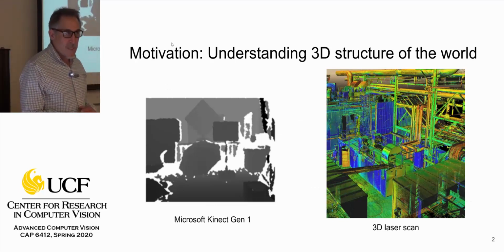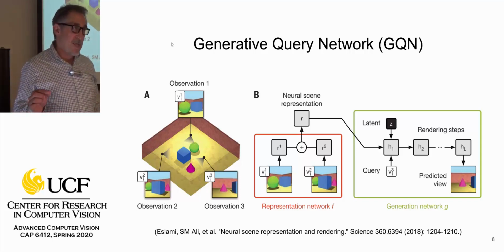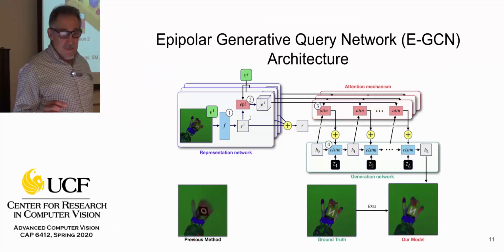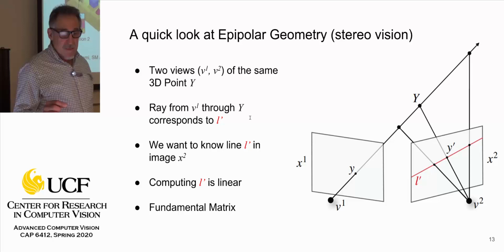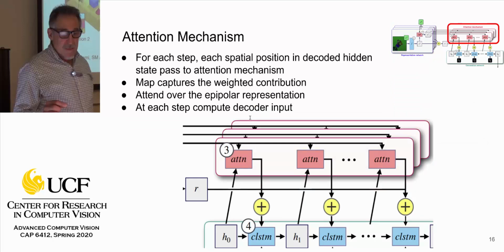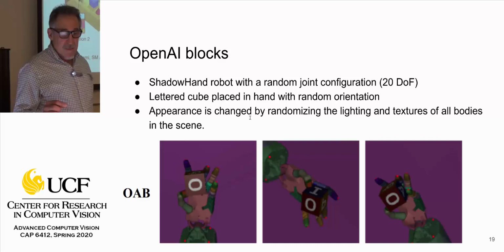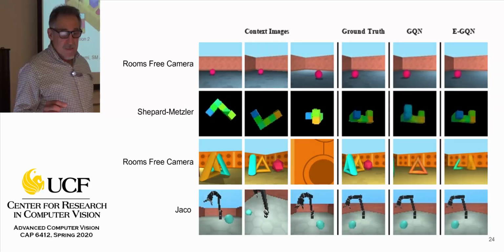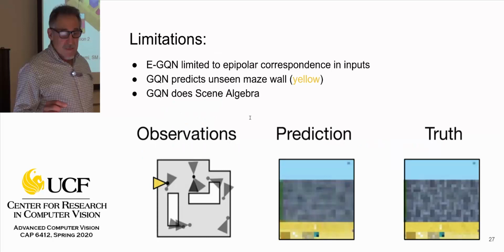Geometry-Aware Neural Rendering